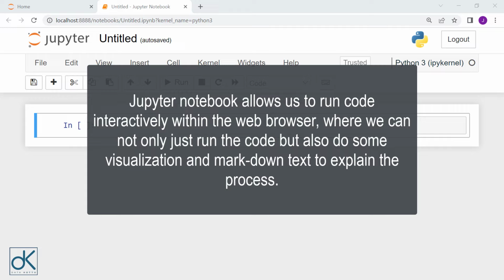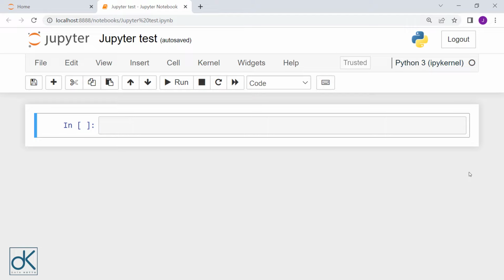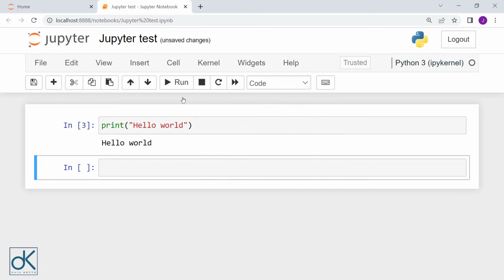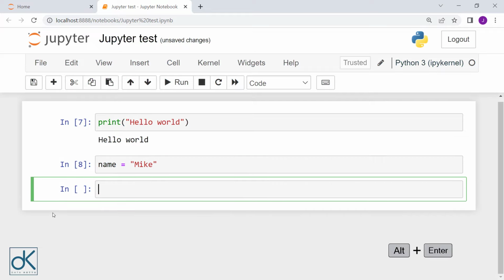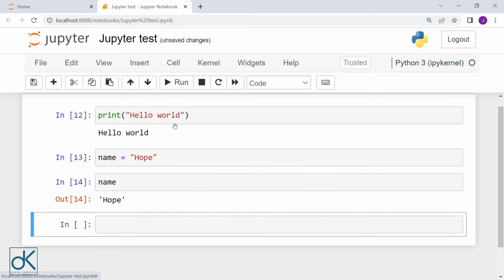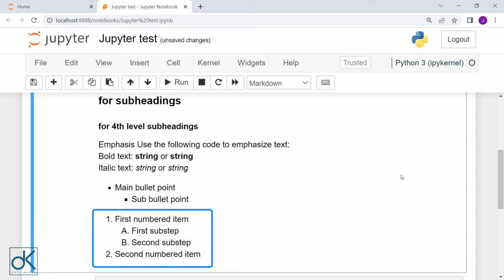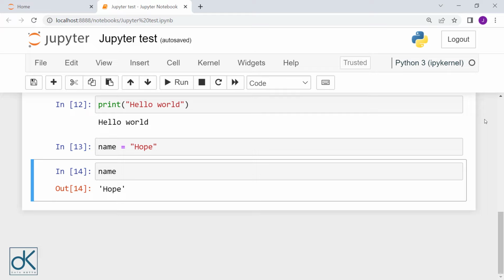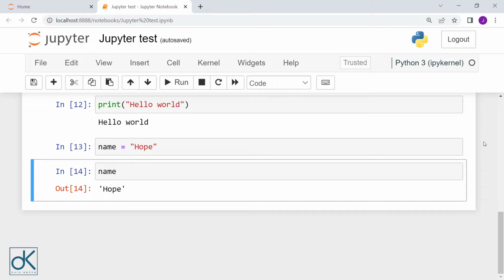Python for Mastering Machine Learning and Data Science - Jupyter Notebook Tutorial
📱 Hotline: 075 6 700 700

🌟 Welcome to the Best Machine Learning and Data Science with Python Course! 🌍
🎓 Ready to kickstart your journey to becoming a Data Scientist? 🚀

1️⃣ Python Basics: Installation & foundational concepts.
2️⃣ Machine Learning 101: Learn supervised & unsupervised algorithms (linear regression, boosting techniques, and more).
3️⃣ Natural Language Processing: Dive into text classification with real-world challenges.
4️⃣ Practical Application: From exploratory data analysis to model tuning, learn it all!

💼 Top Career: High demand and lucrative earnings.
🌐 Global Opportunities: Work with top companies worldwide.
🧠 Fascinating Challenges: Solve complex problems and revolutionize decision-making.

🛠️ Requirements
✅ No prior programming or ML knowledge needed—we teach you from scratch!
✅ All you need is a computer/tablet and the time to learn.

🔹 Python concepts: Variables, lists, functions, loops, and more.
🔹 Build & evaluate ML models confidently.
🔹 Explore data with ease and handle missing values, outliers, and imbalances.
🔹 Understand boosting techniques and parameter tuning.
🔹 Transition from beginner to pro, solving ML challenges independently.

⭐ Comprehensive coverage of theory and practice.
🎥 Engaging Animations: Visual tools to simplify complex topics.
🛠️ Practical issue-solving section to tackle real-world challenges.
💸 Affordable pricing—accessible for everyone.

🙋 Curious minds eager to learn data science.
📈 Those seeking real-world challenges in ML.
🔍 Anyone looking to enhance theoretical and practical ML knowledge.
🎯 Beginners or experienced learners wanting hands-on exercises and quizzes.

Let’s start your journey to data science excellence today! 🎉

ඔයාලගෙ ජීවිතයට අලුත් දෙයක් ඉගෙන ගන්න, දැනුම සහ බුද්ධිය වර්ධනය කරගන්න අපේ සමාජ ජාලාවන් එක්ක දැන්ම එකතු වෙන්න.

⚠️ This video is copyrighted by eLearning.lk. Under no circumstances shall these digital files be used, copied, displayed or pulled from this YouTube Channel !